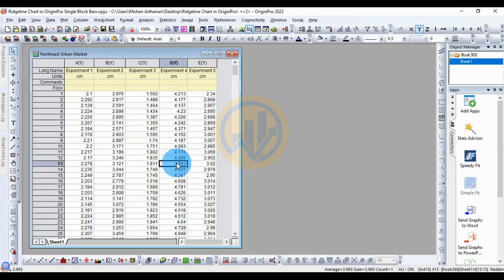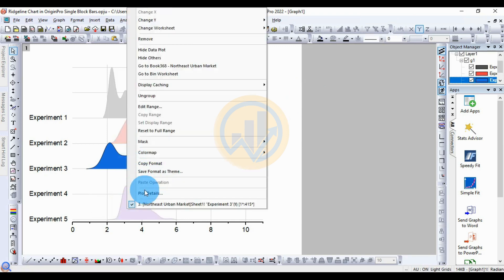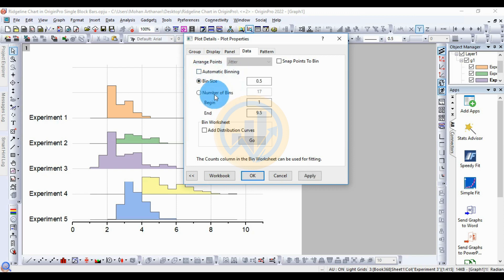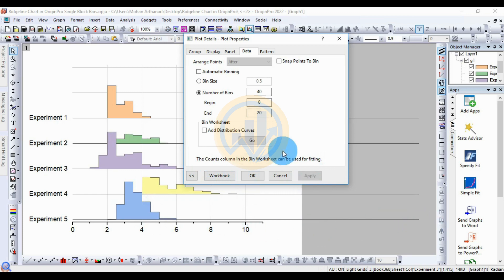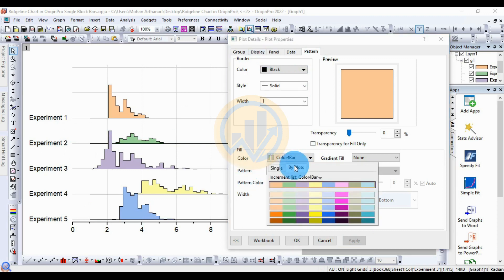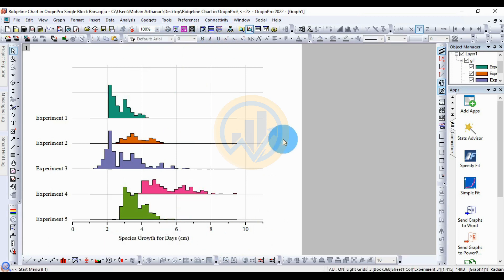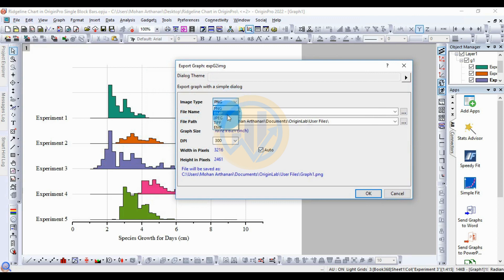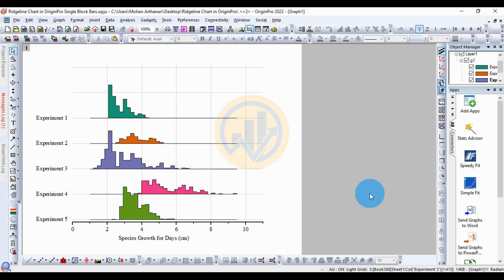How to Draw Ridgeline Plot | Single-Block Bars | OriginPro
In this video tutorial, I will show you How to Draw a Ridgeline Chart with type of Single Block Bars by using the Origin Pro 2022 version.